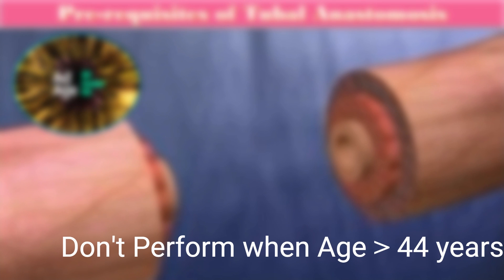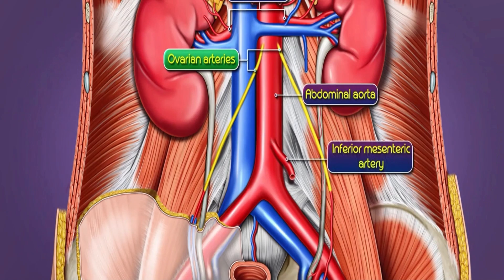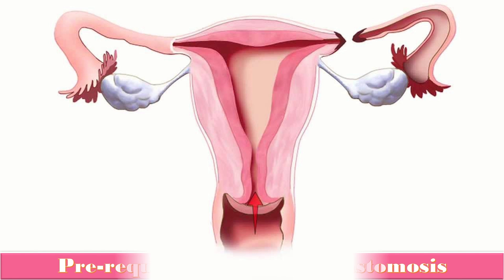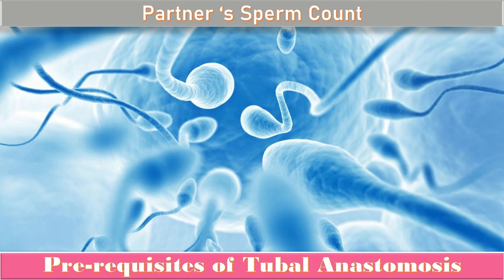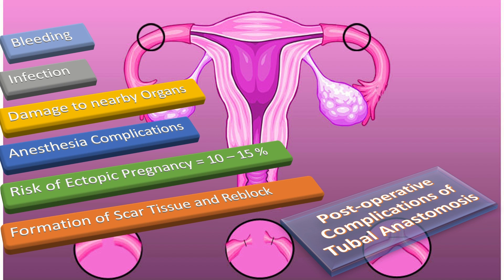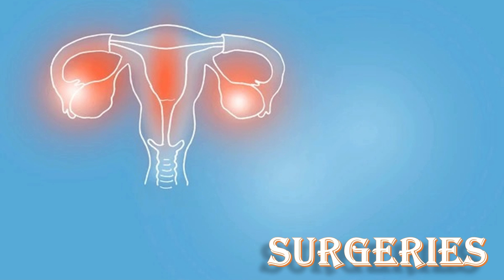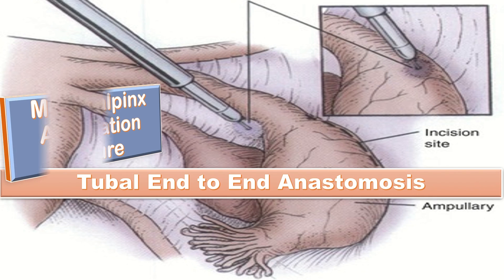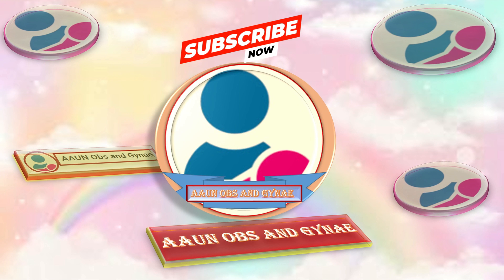Tubal Anastomosis | Tubal Ligation Reversal | Tubal Reversal Procedure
Tubal Anastomosis is a procedure in which the fallopian tubes on both sides are tied by using different techniques thereby making a couple fertile again. This technique involves laparoscopic Chromopertubation technique which is the instillation of dye through the fallopian tubes in order to accurately check the tubal patency. There are several pre-requisites before performing this procedure which include the length of the tubes and the age of the patient.
 abnormal bleeding
 pelvic pain
 genital itching
 urinary incontinence
 urinary tract or vaginal infections
 endometriosis
 breast disorders
 hormonal disorders
 dilation and curettage
 biopsy
 tubal ligation for female sterilization
 laser surgery
 vaginal delivery
 caesarean delivery
 pelvic exams
 pap smears
 clinical breast exams
 mammographies
 cancer screenings
 perimenopause
 menopause
 prenatal care
 infertility treatment
 postpartum depression
 easing cramps
 irregular or abnormal bleeding
 mood swings
 vaginal dryness
 hot flushes
 bone loss
 incontinence